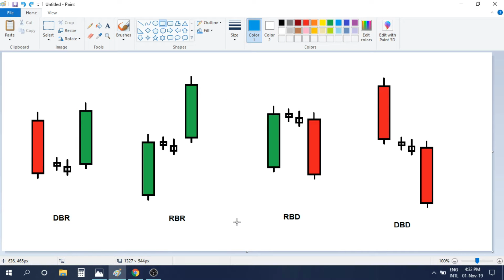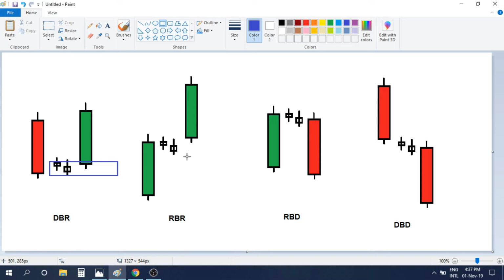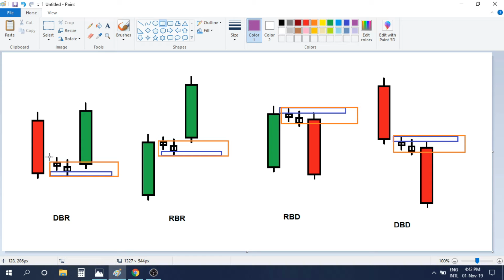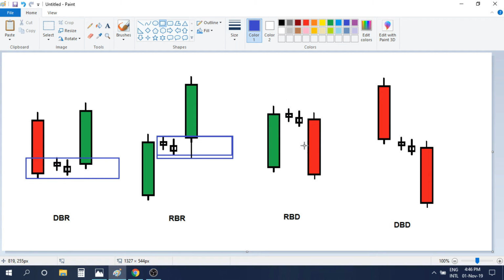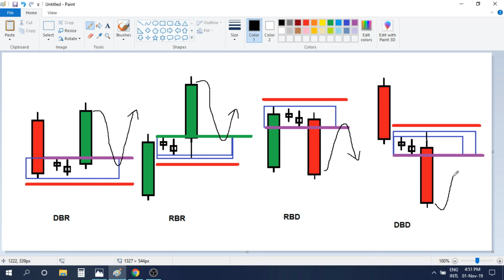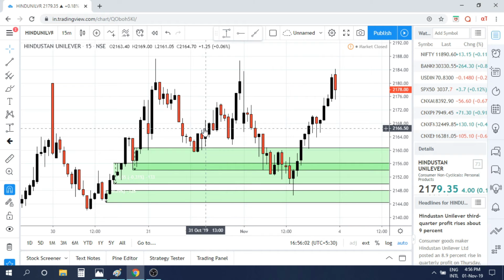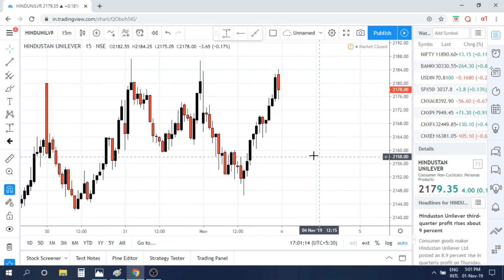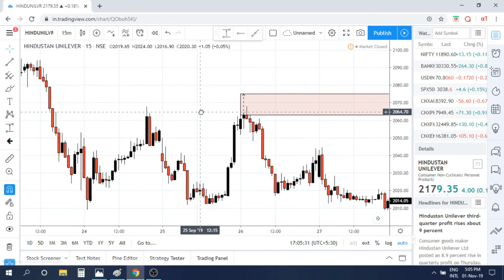Basic Building Block Series - Part 3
This is Part 3 of the Basic Building Block Series in Advanced Price Action Trading. This is the 3rd video that new learners should watch.